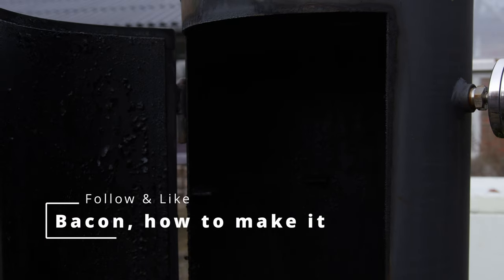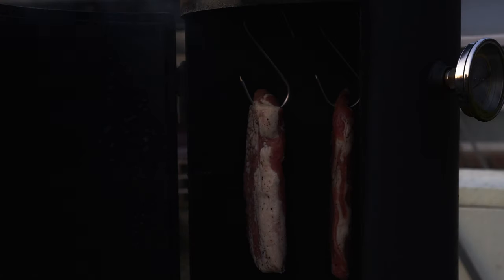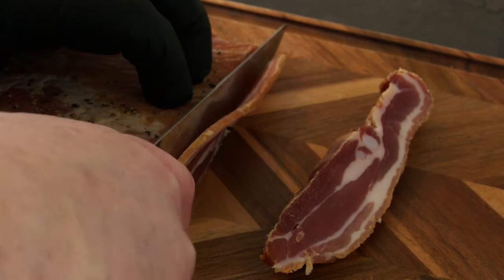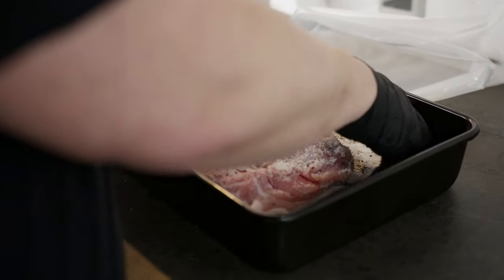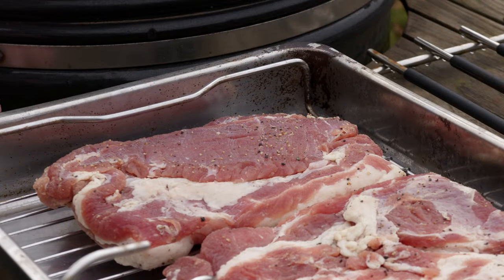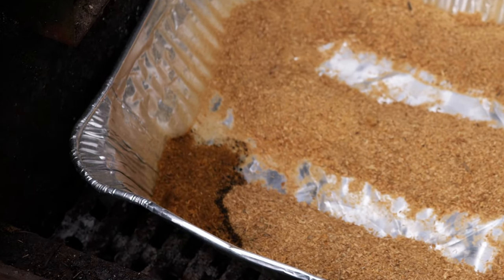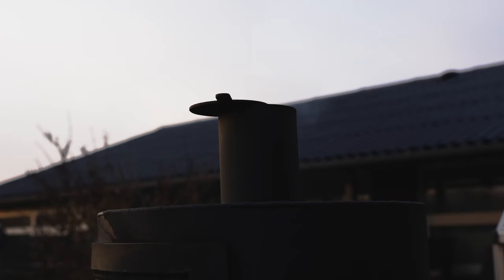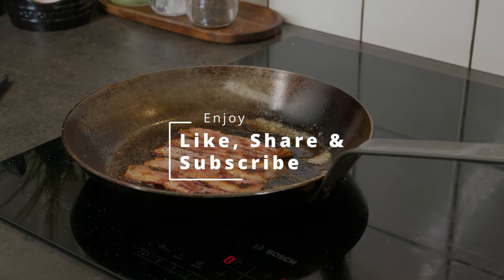How to make smoked bacon at home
This is how you drysalt and smoke you pork to make bacon.

The mix I use is
2½ dl of salt
½ dl of nitritsalt (Pink salt)
1 dl sugar
Pepper to taste, but use plenty.

Please do tell me if there is subjects I should have covered more or less or pictures you would have liked to see.